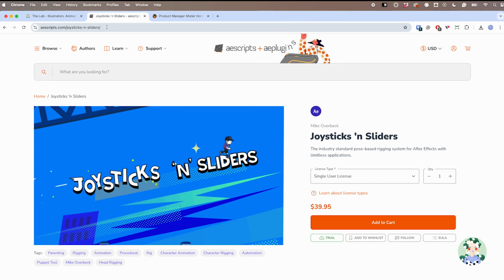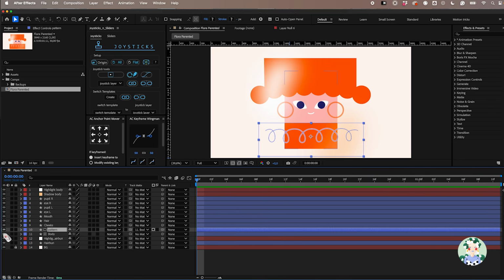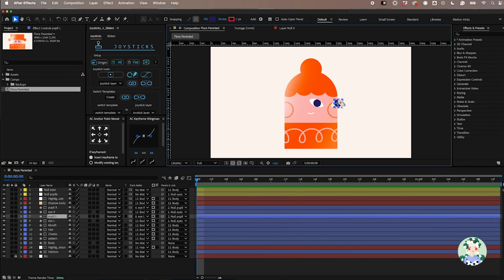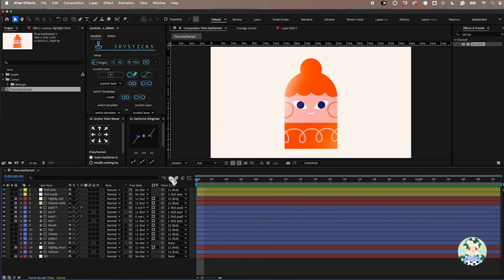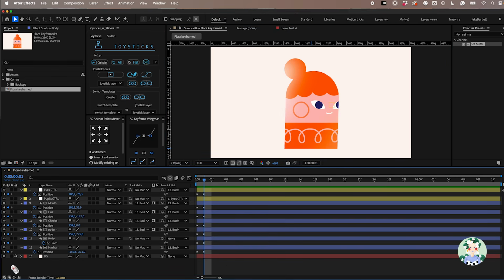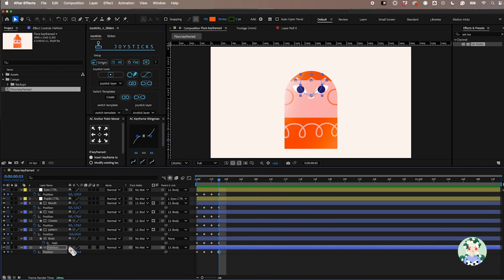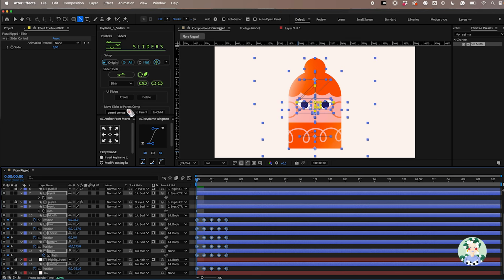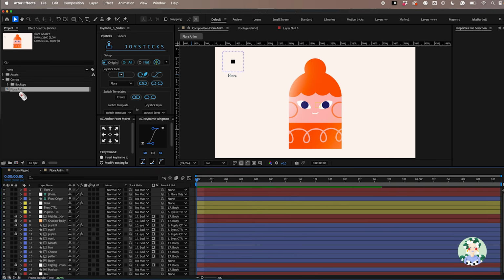After Effects x Joysticks n' Sliders Tutorial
Learn how to create simple and efficient character rig controls in After Effects using Joysticks 'n Sliders. In this tutorial, I walk through my workflow for building a rig for a simple character.

Whether you're new to rigging or looking for ways to speed up your animation workflow, i hope this tutorial will help!

TIMESTAMPS
00:00 Introduction
00:15 What you'll need
00:53 Setting up the rig - parenting and track mattes
07:30 Creating the extreme poses
15:20 Creating the controllers
17:20 Testing/editing the rig
18:40 Final thoughts